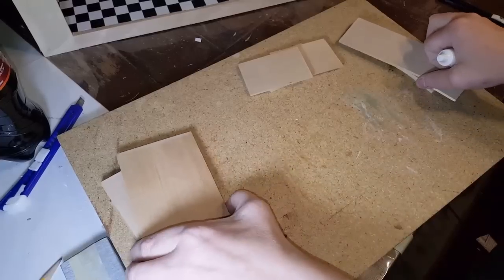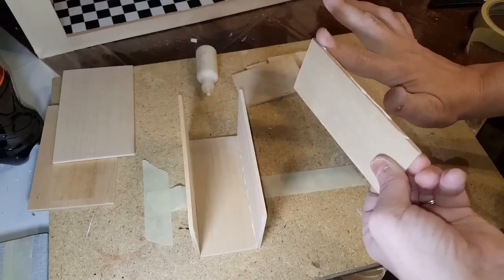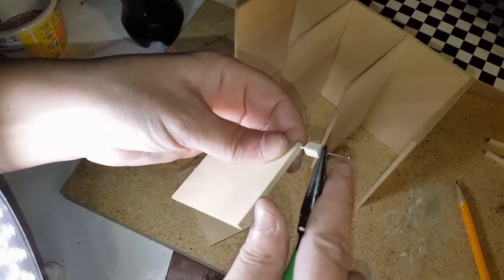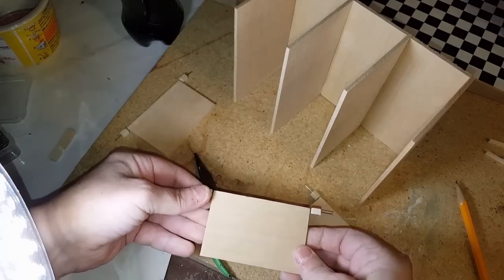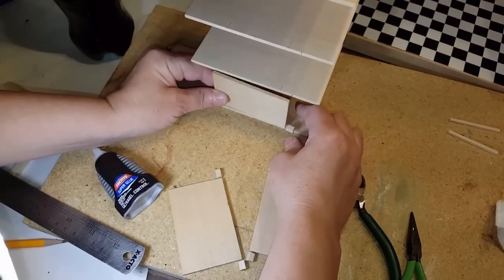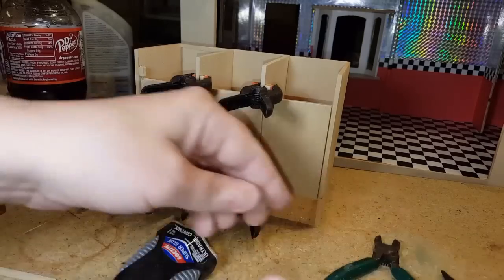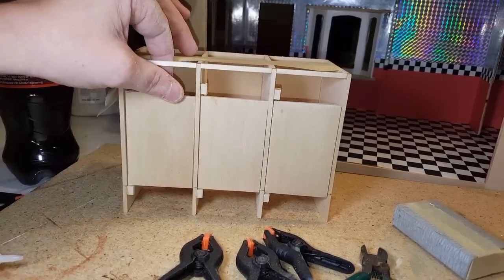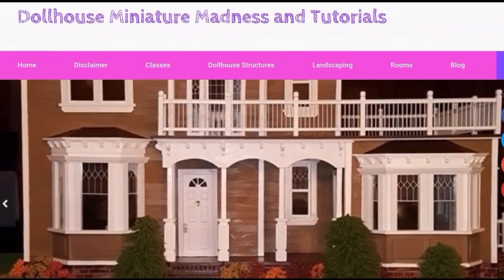Bathroom Stalls for your miniature store or diner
This video will show you how to make miniature dollhouse bathroom stalls that can be used in your miniature dollhouse diner, corner shop or just a store.